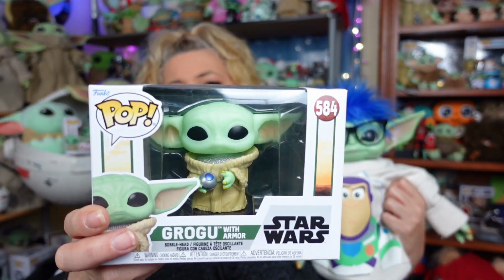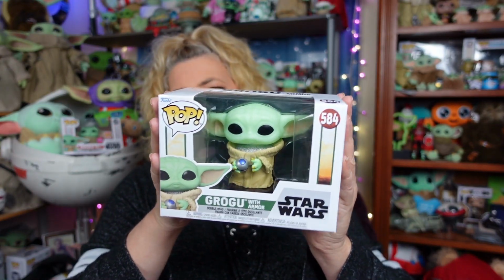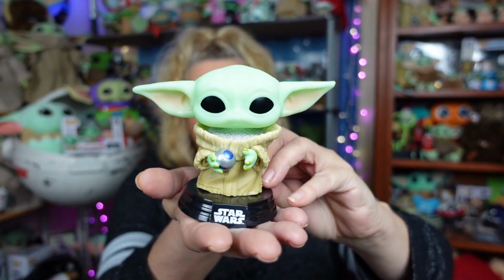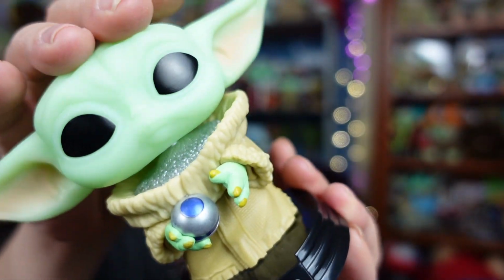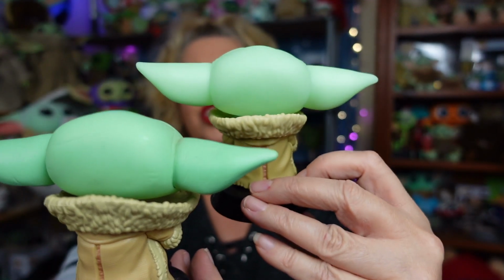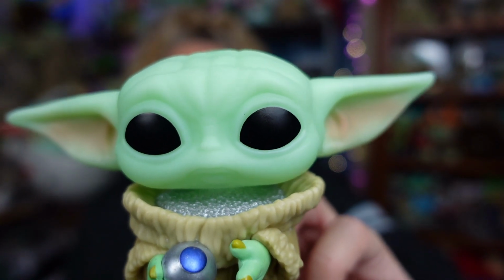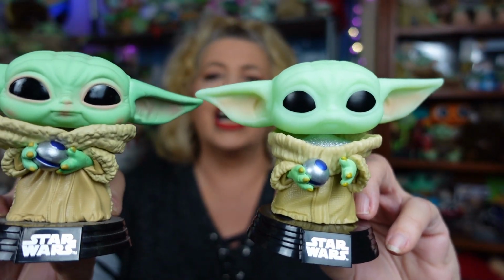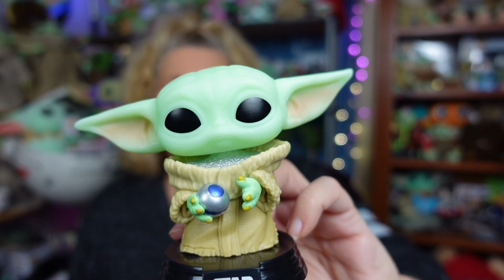FUNKO Has Changed The Face Design On This New GROGU WITH ARMOR Pop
Funko has changed the face design on this new Grogu With Armor Pop and comparing him to the original design and sharing our thoughts.

GROGU WITH ARMOR
GROGU WITH SHIFTER KNOB

**Please note that the information in my videos and descriptions, such as availability of items and links to find items, is accurate at the time of filming and is subject to change at any time**